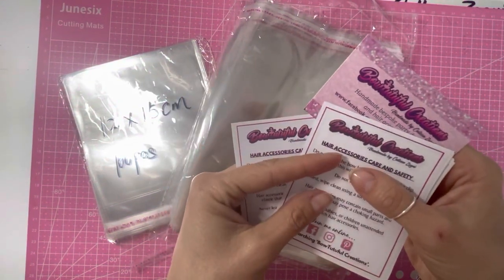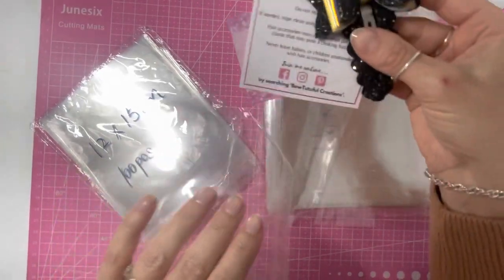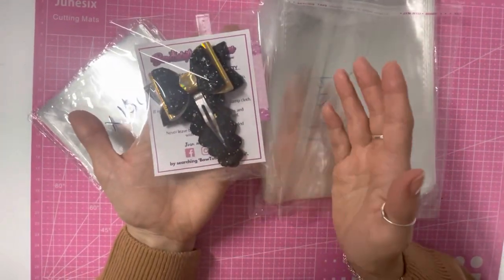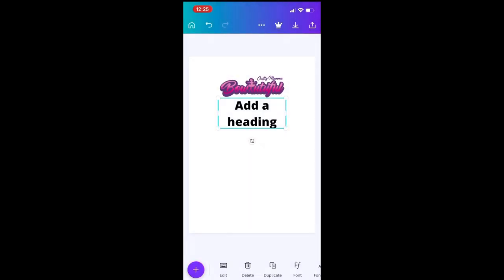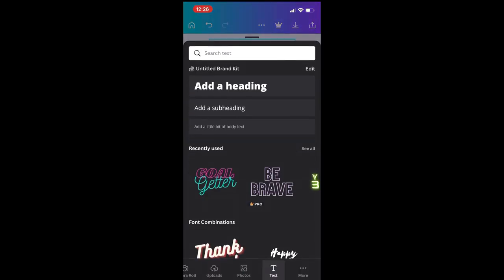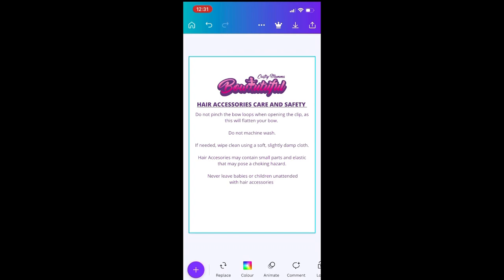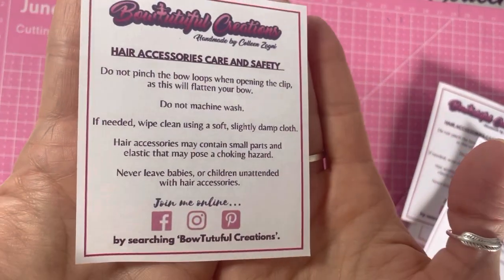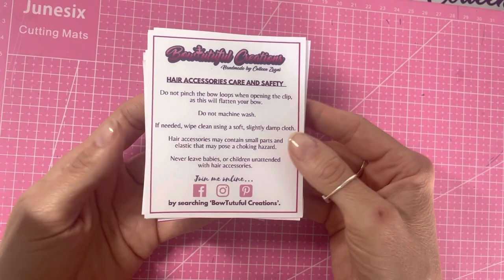Print your own care safety instructions / hair bow tutorial / how to make hair bows / craft business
Clear self seal bags 👉🏼

Postal boxes.. 👉🏼

Postal boxes including deeper ones.. 👉🏼

Extra strong thread (Amazon UK)👉🏼
(Amazon US)👉🏼

Gorilla super glue gel 👉🏼